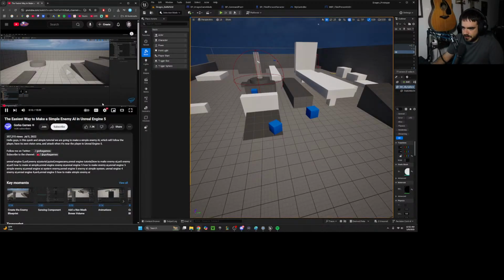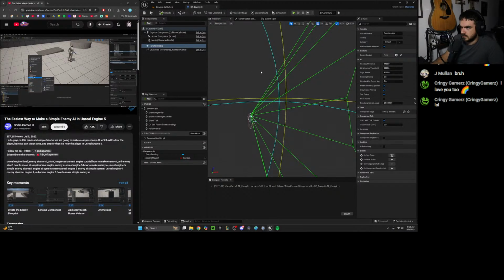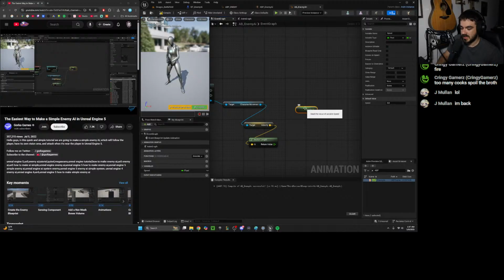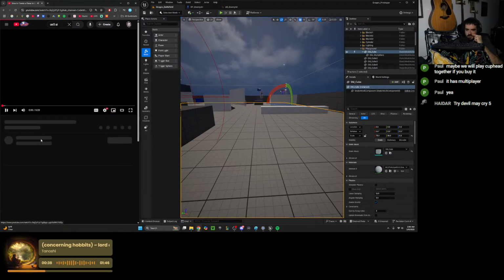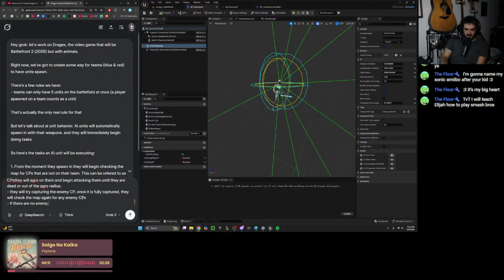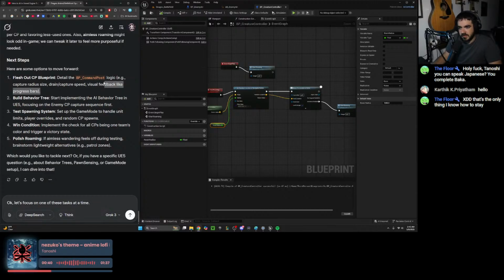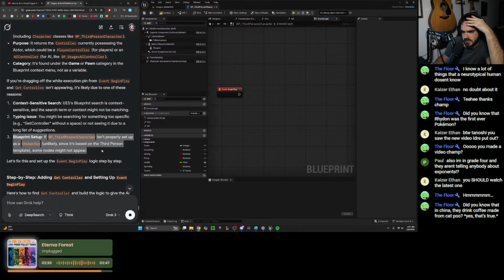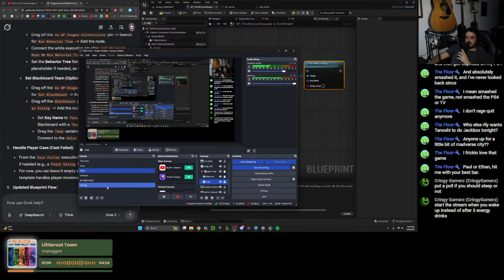[DevLog #3] Completely LOST on Ai Enemies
Start investing with Robinhood; use my link to sign up and you'll get a free stock (99% chance it'll be over $5!)

You can use MetaMask to send me some cold hard crypto!
MetaMask Address:
0x3b0687D3149f731433BB6F199a89C31F7BBD6653